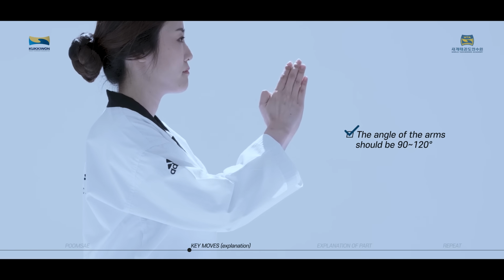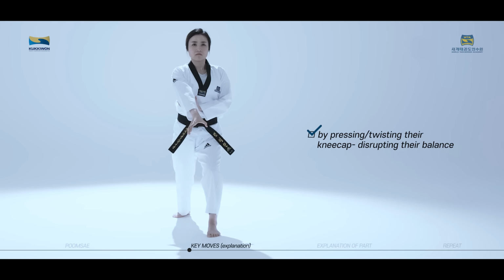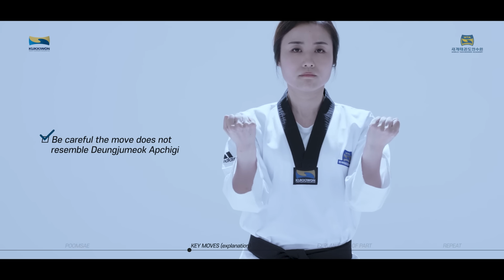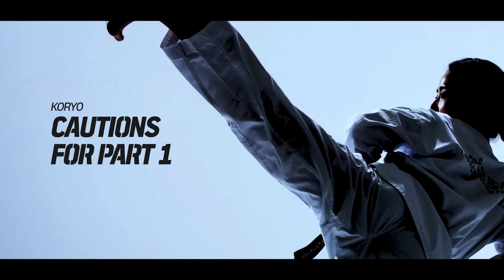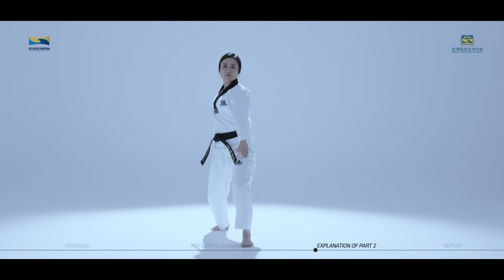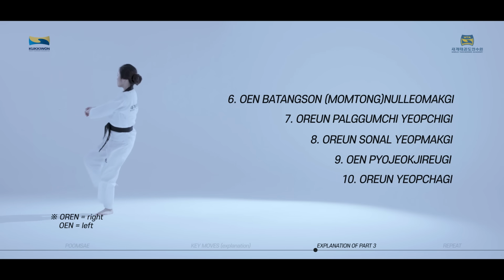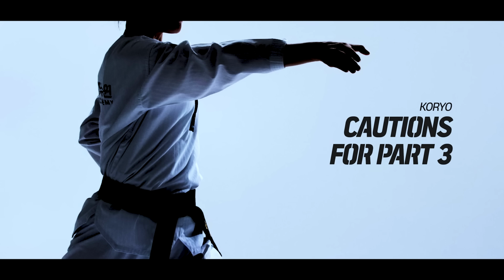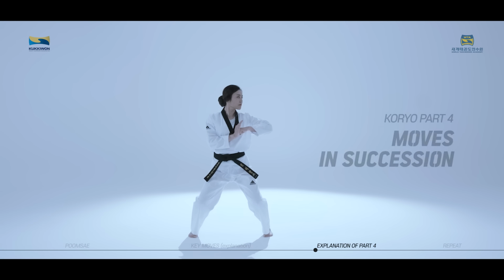KORYO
TAEKWONDO POOMSAE

World Taekwondo Academy produced the video to properly spread the spirit and technology of taekwondo to around the world.